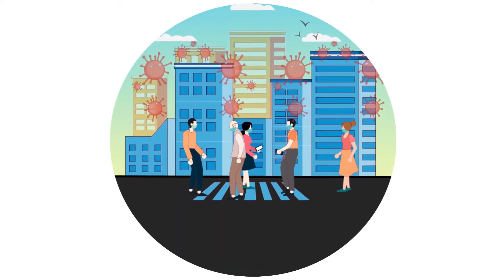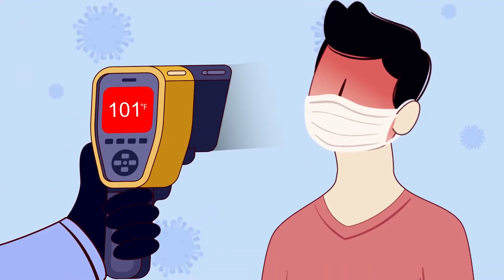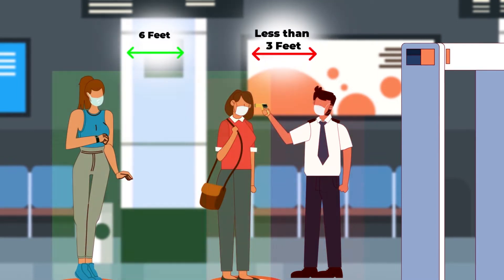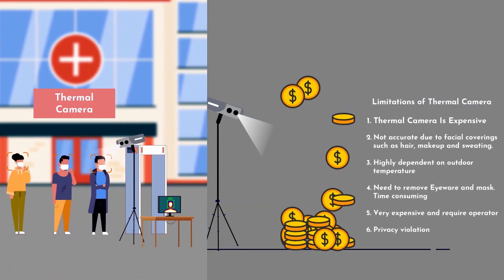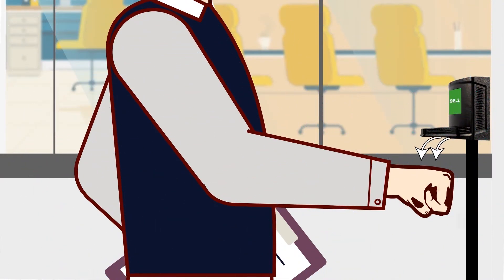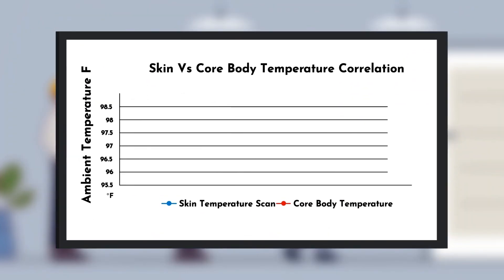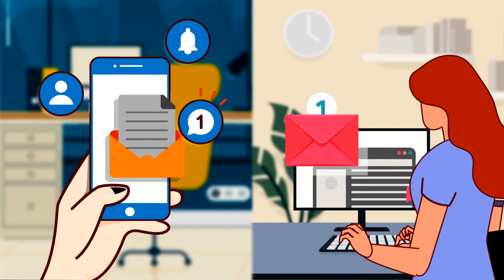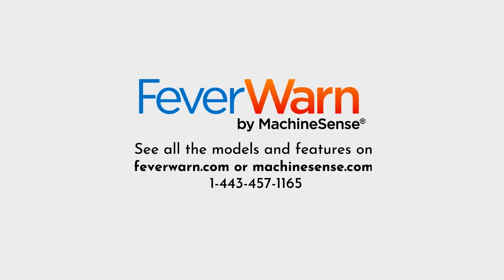IoT Based Non-contact IR Thermometer FeverWarn : Explained in Animation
FeverWarn, popular cloud based, IoT based non-contact IR thermometer is explained. Why you need to use it for fever screening.